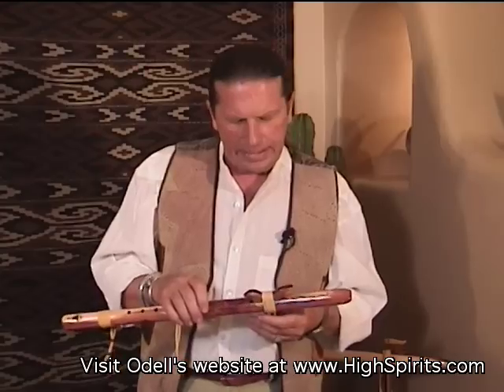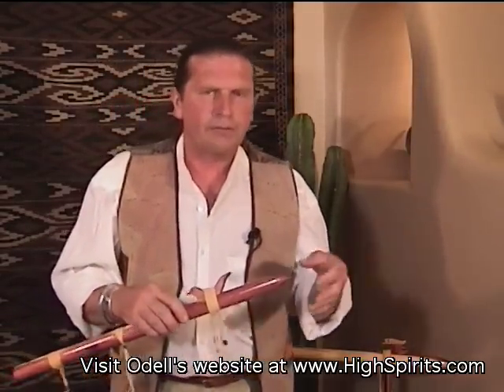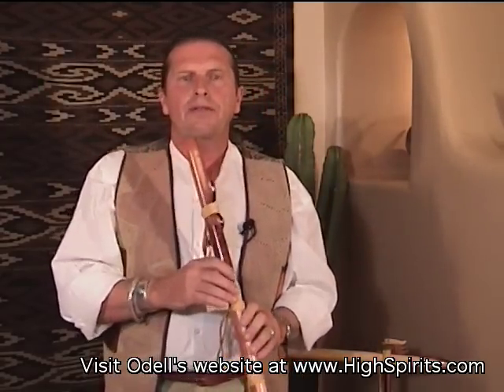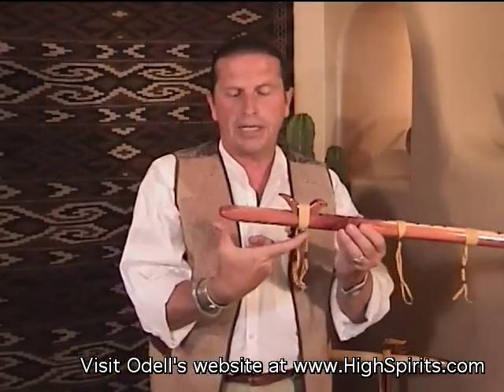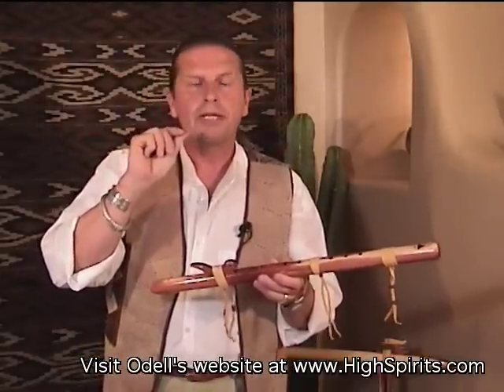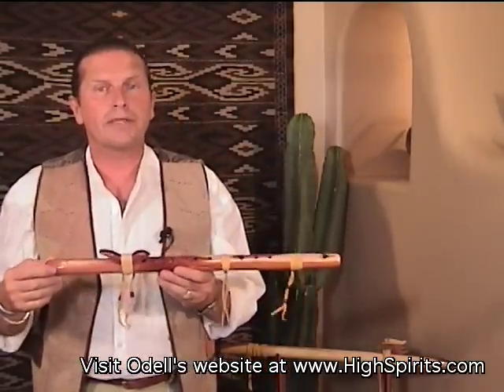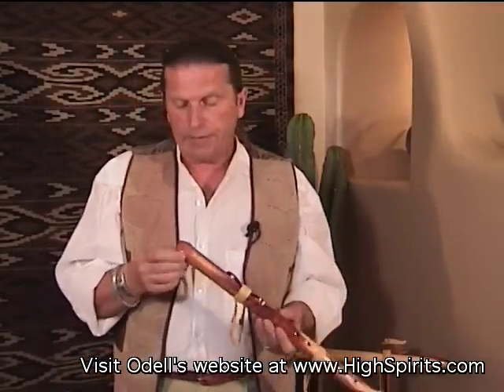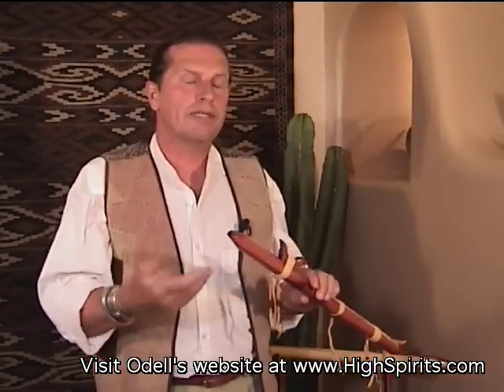Pt.3 Odell Borg's Intermediate How To Play Native American Style Flute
In this 10-part, Intermediate 'How To Play' video series, flute maker Odell Borg gives instructions on the following topics: Breath control, flute fingering techniques, control of moisture build-up, techniques for playing rhythms and vibrato, expanding your range of styles, the differences between five-hole and six-hole flutes, composing songs and musical phrasing, and the care of your flute including adjustment of the fetish.
In this video Odell is playing a High Spirits Red Tail Hawk in the key of "G".